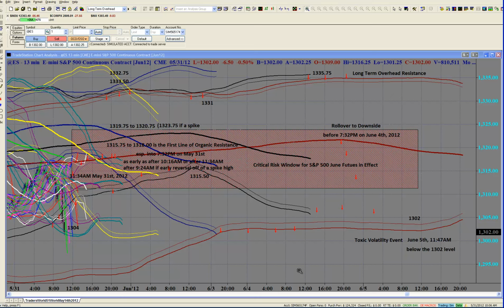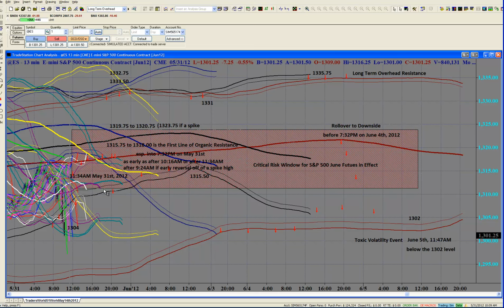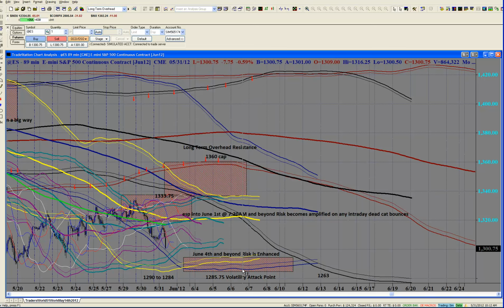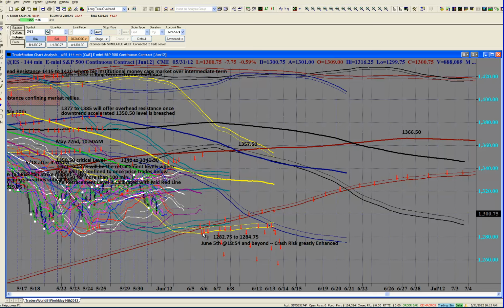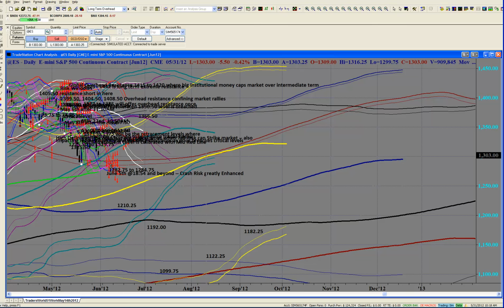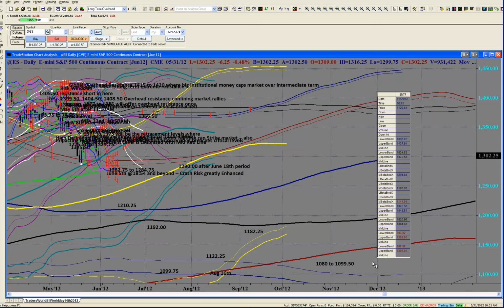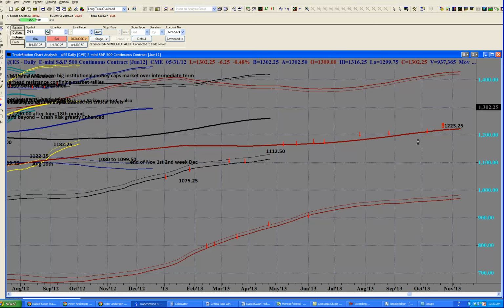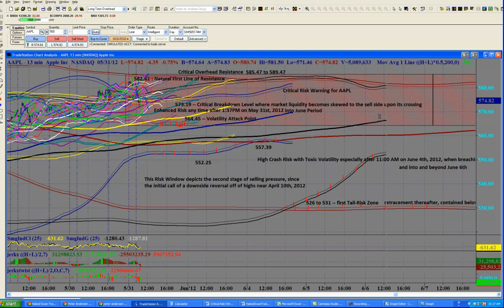S&P500 ::::: Critical Alert Issued May 31st, 2012.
Issued May 31, 2012. by Efrem Hoffman

Topic: Critical Alert on S&P500

Please read the full disclaimer regarding the risks of trading before taking any action.